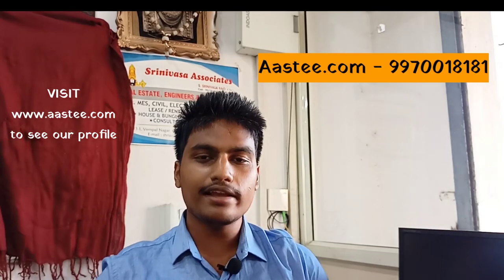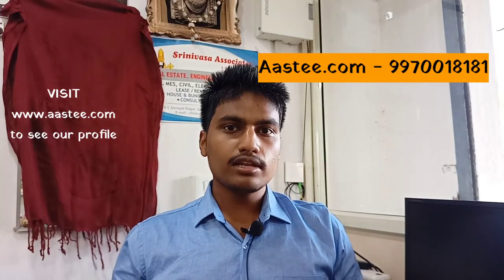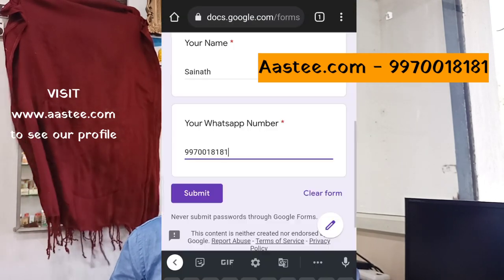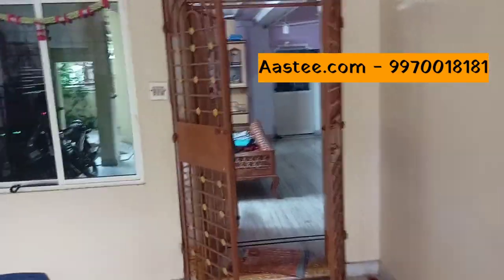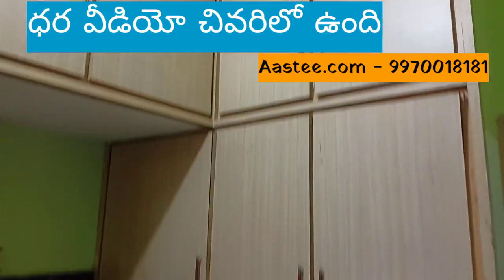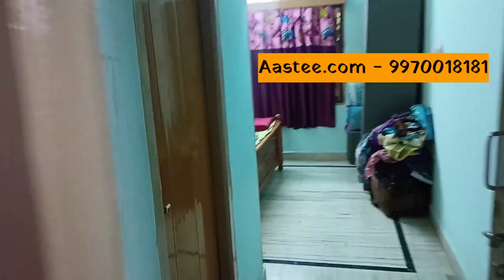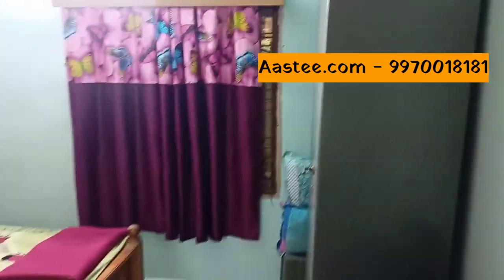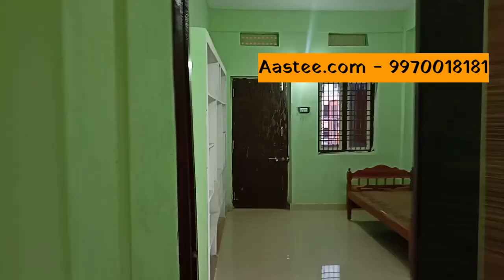individual house in vizag 2021| house for sale in vizag |vuda house in vizag |house in KURMANNAPALEM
we are the trusted consultants of Visakhapatnam and we brought you this house for sale in vizag,this individual house in vizag is a beautiful site in vizag very close to nature and also very close to all public amenities and it is a vuda house in vizag. house in kurmannapalem is a great choice .

This is a individual house in vizag | Kurmannapalem

300 Sq. Yards, West Facing ,7200 Sqft Construction Area

house in kurmannapalem
# individual house for sale
flat in kurmannapalem
# individual house for sale in vizag
# individual house for sale in telugu
# independent house for sale in vizag
flats in duvvada
flats in visakhapatnam
flats in vizag
apartments in visakhapatnam
2bhk in visakhapatnam
apartments in vizag
2bhk flats in vizag
north east flat
flat in vizag
low budget flats in vizag
new flats in vizag
flats in vizag for sale
sea view flats in vizag
luxury flats in vizag
low cost flats in vizag
flats for sale in vizag below 20 lakhs
# independent house for sale in telugu
# vuda individual house for sale in telugu
# individual house
# house for sale in vizag
house for sale in visakhapatnam
vizag realestate,visakhapatnam realestate,vizag home properties,# illu konabadunu,# illu ammabadunu,# independent house for sale in vizag,# low budget individual house for sale in telugu